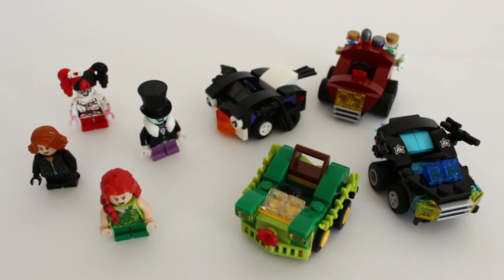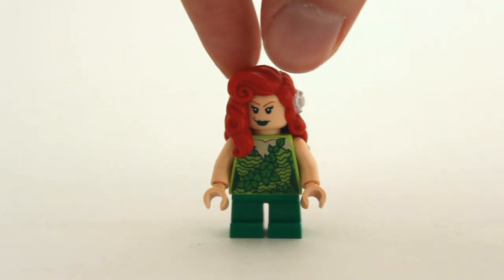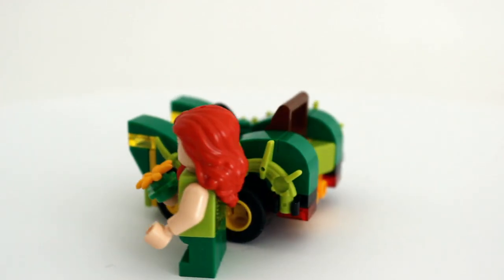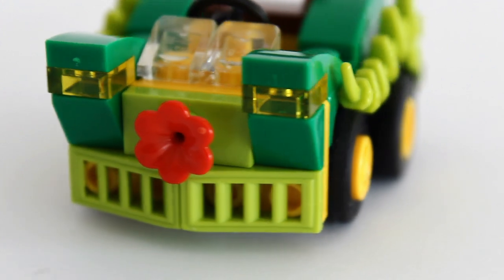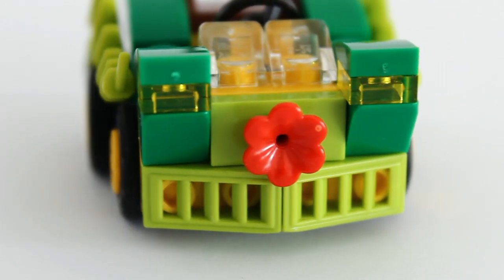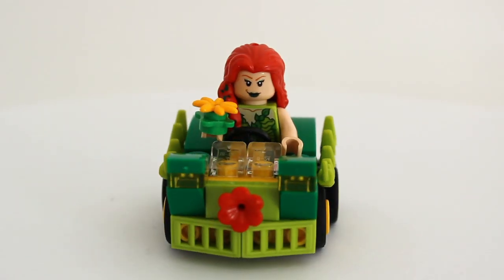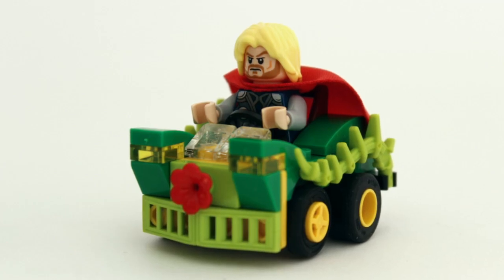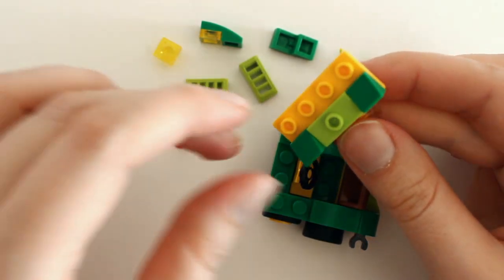Poison Ivy's Flower Power car - custom LEGO Mighty Micro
My take on the LEGO Mighty Micro's line - today with Poison Ivy. This one's my favorite so far. It has everything a car needs: wheels, steering wheel, beautiful lines, weapons...

The deconstruct is there so you can easily spot which parts you need to make a similar one.

Happy building!